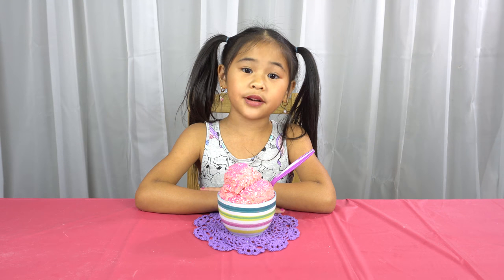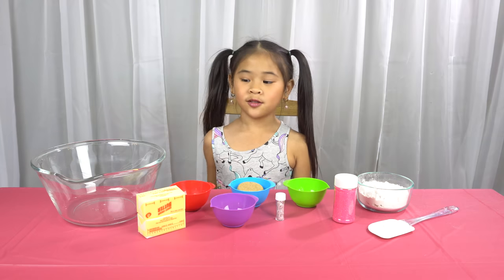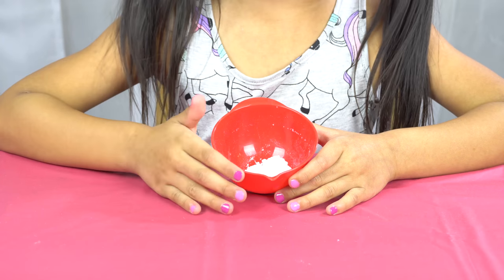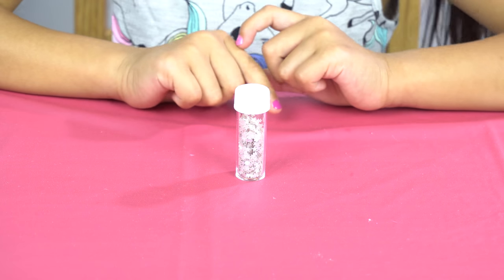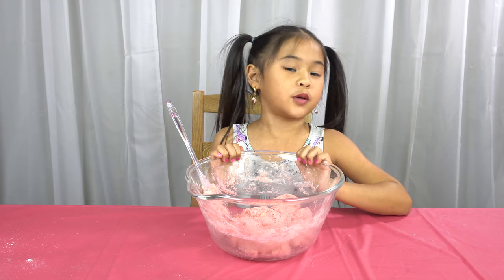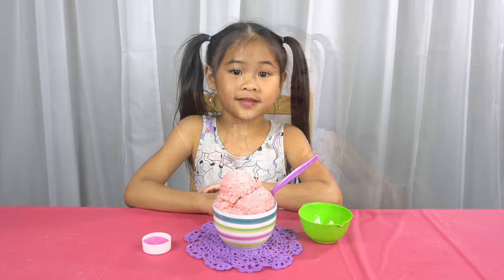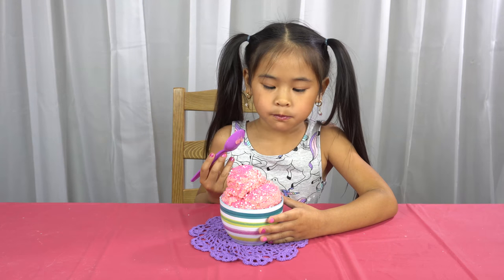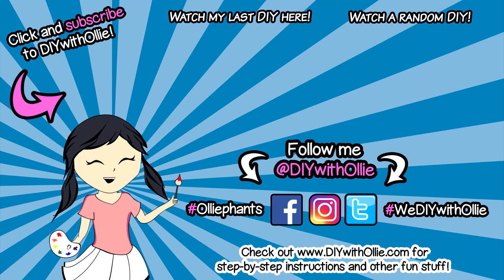DIY Edible Sugar Cookie Dough | The Best Edible Cookie Dough Recipe Ever! | Mother's Day Gift Ideas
This is the BEST Edible Cookie Dough Recipe you'll ever make! It tastes just like a real freshly baked sugar cookie. Make this DIY Edible Sugar Cookie Dough for your mommy on Mother's Day! You can put the edible cookie dough in a cute jar and tie it up with a super pretty ribbon. Make sure to buy sugar sprinkles in her favorite color. I'm super duper sure she'll love it (and you will too!)

♡ Ollie